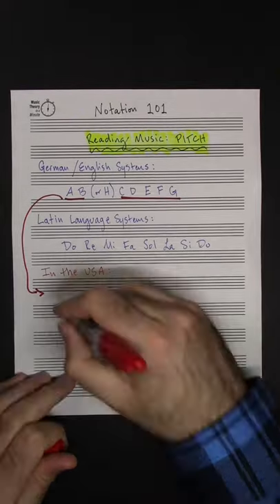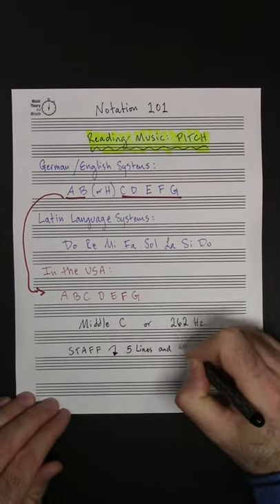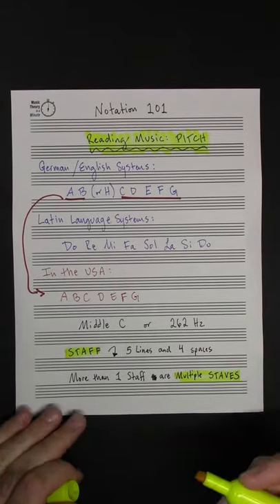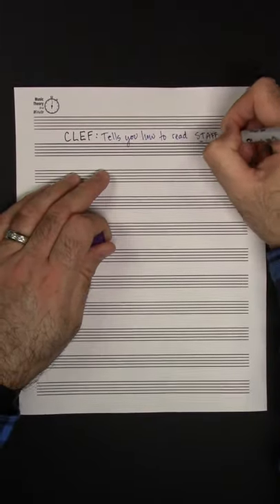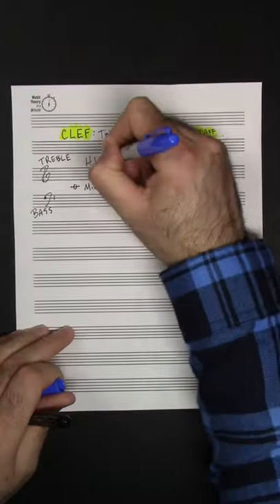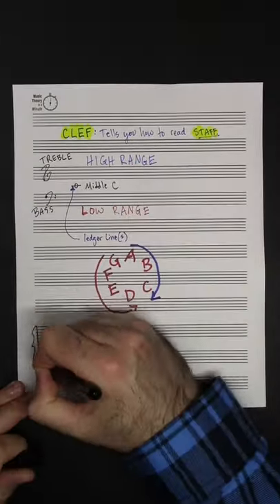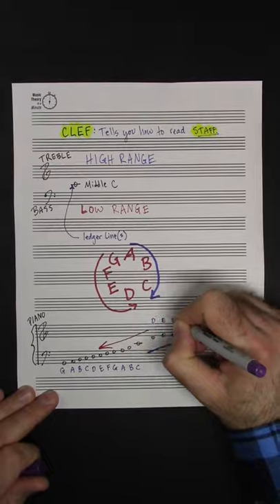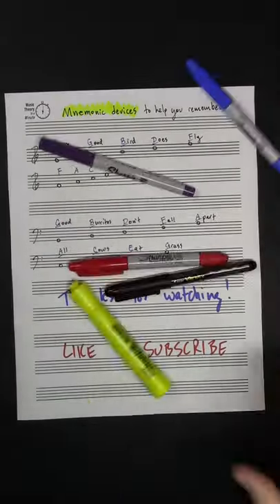How to read MUSIC | PITCH | Notation 101 | MTIM Ep. 14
In this video we learn how to read the PITCHES on the musical staff.

Each "Music Theory in a Minute" video breaks down complex musical concepts into small digestible 60-second lessons, using visual aids.

Some mnemonic devices that will help you remember the pitches on the staff.

Treble Clef
For the spaces, just think "FACE," it rhymes with "space."
For the lines, just think "Every Good Bird Does Fly"

Bass Clef
For the spaces, All Cows Eat Grass.
For the lines, Good Burritos Don't Fall Apart